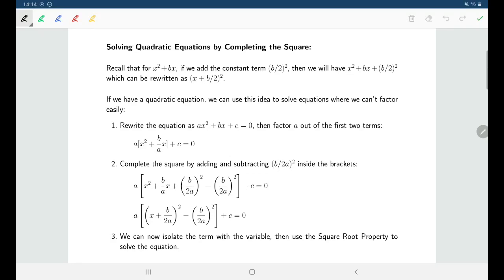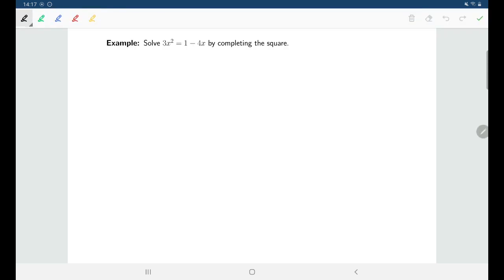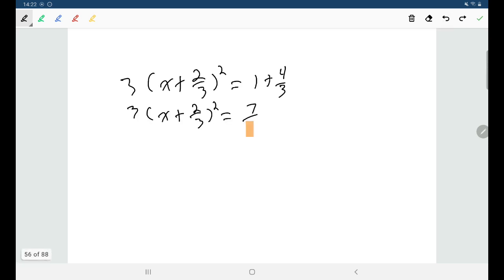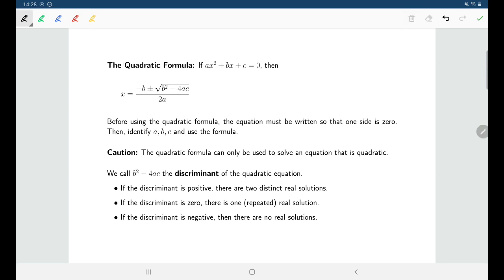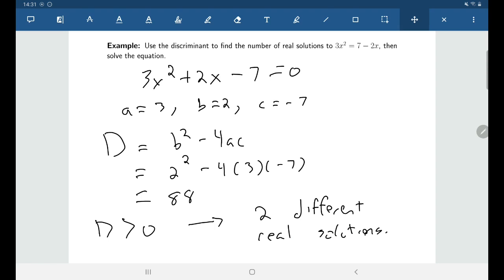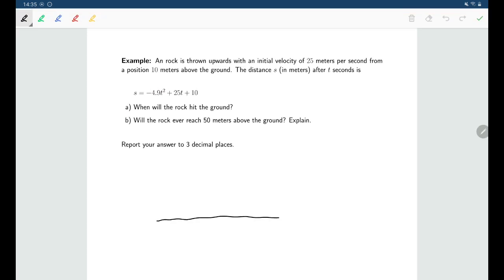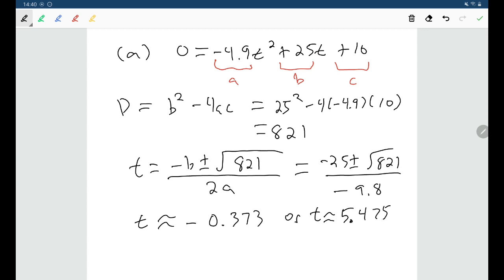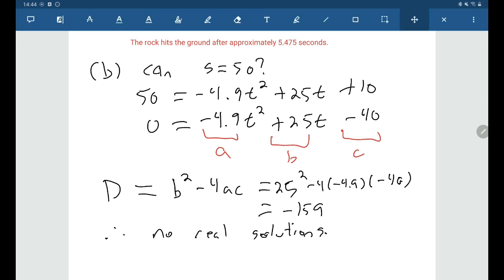Math 097: Section 2-5 (Part Two)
We review completing the square, then solve quadratic equations by completing the square.  We then review the quadratic formula, and the discriminant.  We the apply the quadratic formula in solving a word problem.